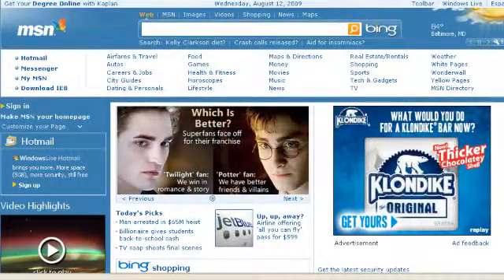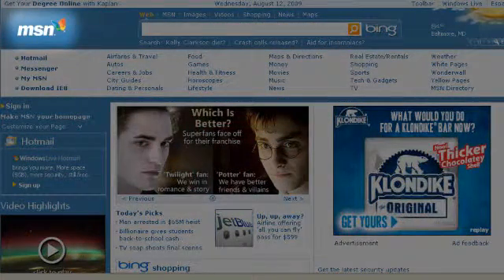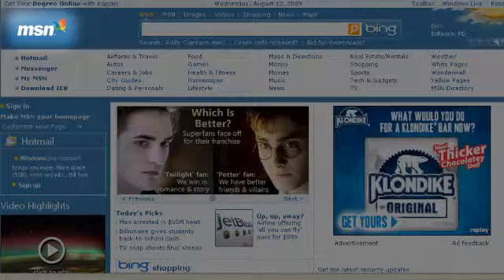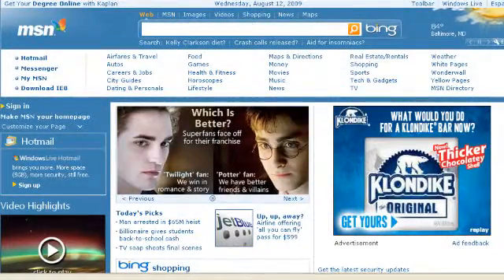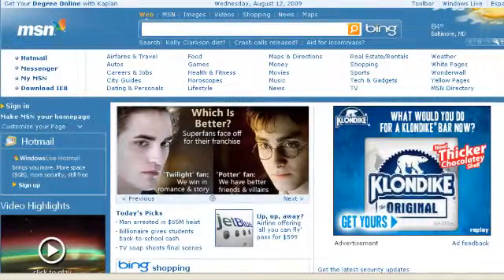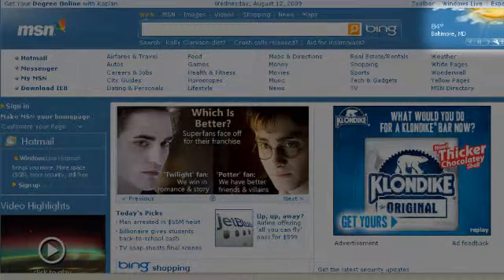A Beer With Mike (Part 2)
Join Mike Rosenfeld, A Web Strategy Consultant, and his guest IP Lawyer Greg Stone from Whiteford, Taylor and Preston.